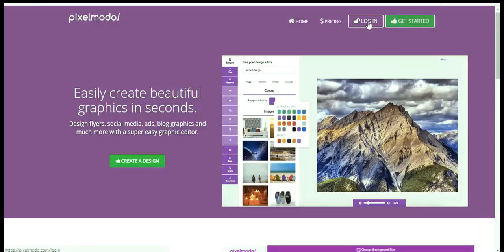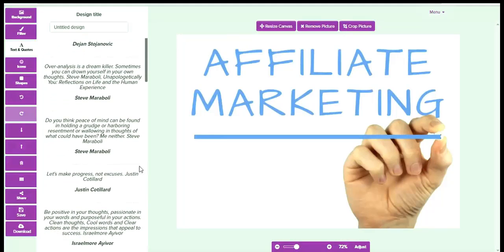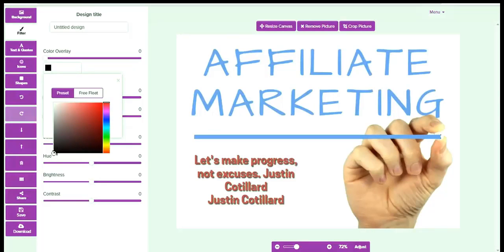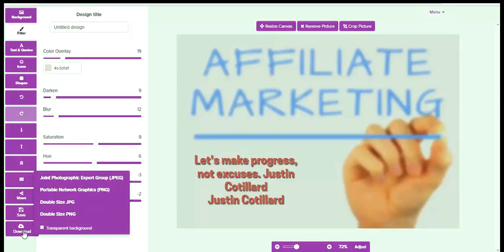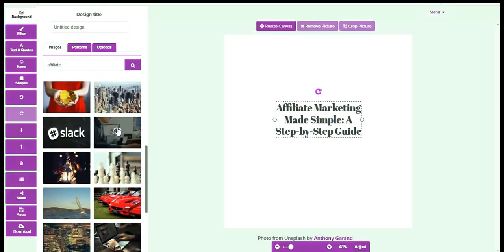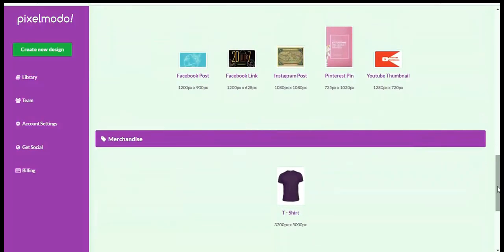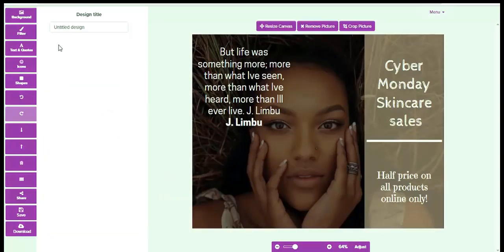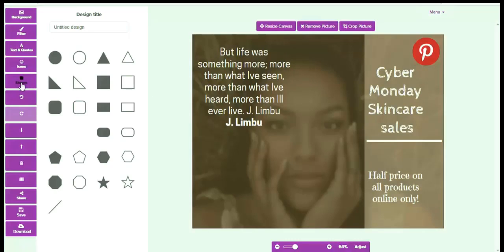Get PixelModo Unlimited with Insane Bonuses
PixelModo Unlimited

Still not making Money Online?

Create Stunning Designs at a Push of a Button,

Stop Wasting Time And Money

On Graphic Designs And Complicated Graphics Design Software...

For Your Online Business?

In any online business, sometimes you just need a quick graphic for a website, a logo, banners for your social media campaigns, etc.

And if you’re like most online marketers out there, you’re probably not an expert at graphic design.

Most of us aren’t.

So you have a few options...

Hire a graphic design

that usually charges an arm and leg and takes a few days to get your graphic back to you.

Spend hours trying

to learn complicated tools like Adobe Photoshop or Illustrator.

Use free tools

that claim to be easy but usually have hidden fees for images or exporting your graphics.

Choose An Option Below Get Everything

For A Low, One-Time Investment

Create Stunning Graphics, banners, ads, social media covers

1,450 ready made designs

Access 2.5 million high quality images

Create Print on Demand Tshirt Graphics

Magically resize designs

Save own brand templates

1,450 ready made designs

Magically resize designs

Capture and load any image or text from webpages directly into the editor

Upload own fonts

Transparent backgrounds

Pick a motivational quote from over 1+ million in stock

Organize images into folders